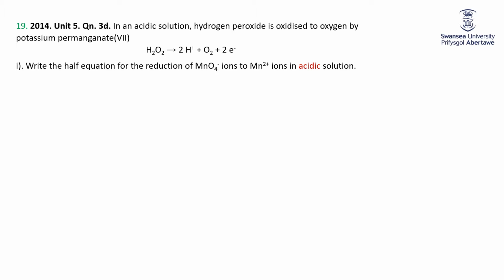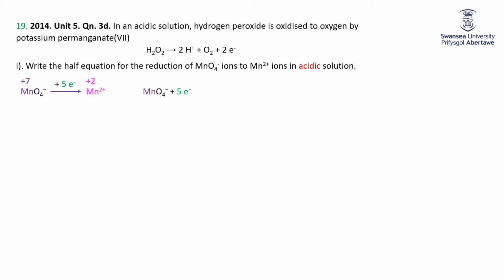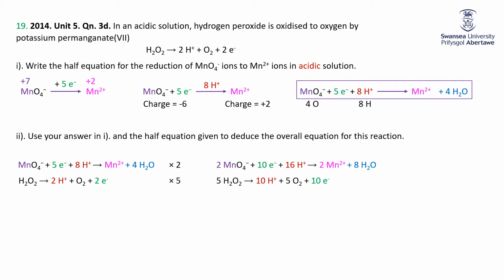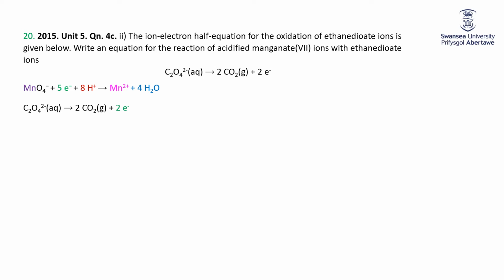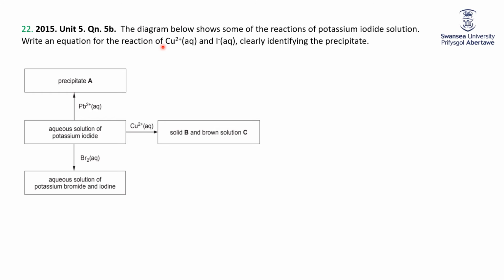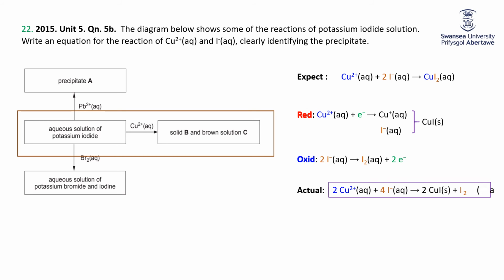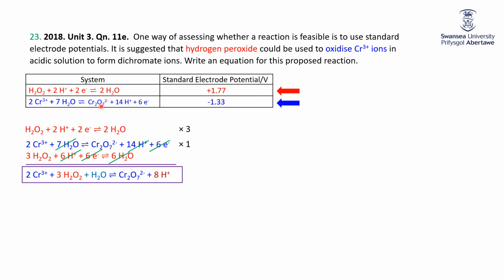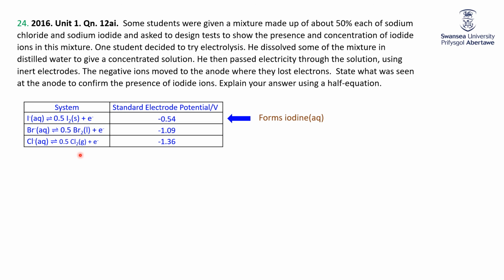Electrochemistry A level Worksheet 19 to 24